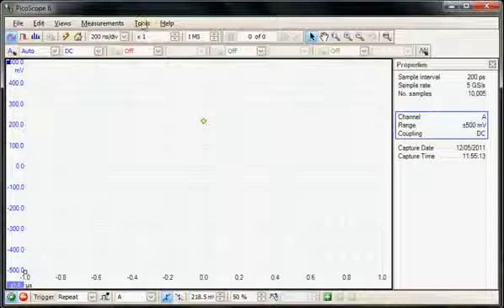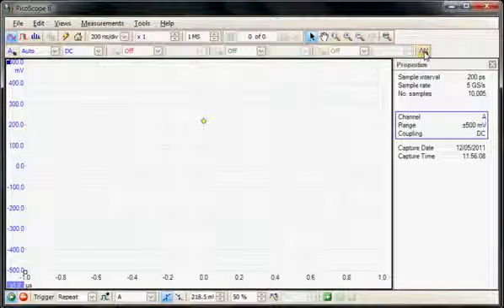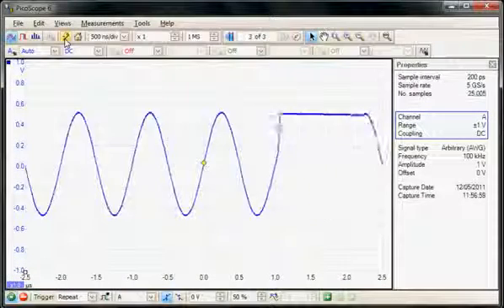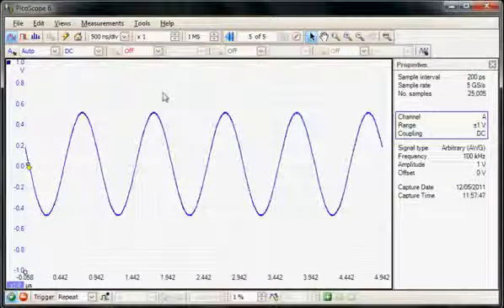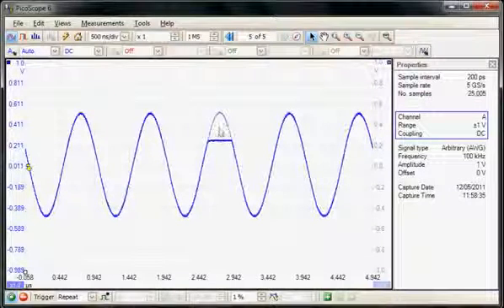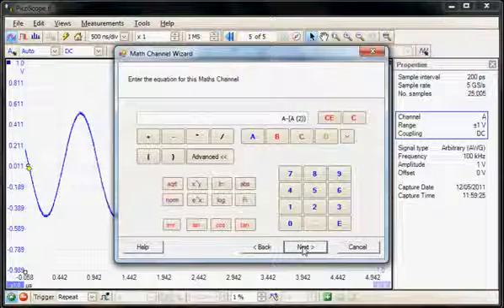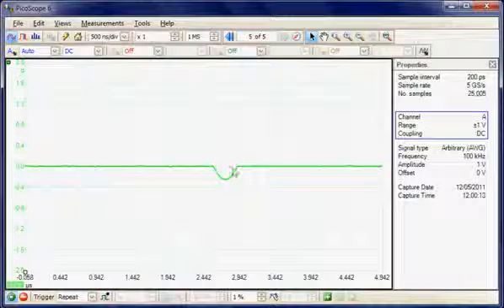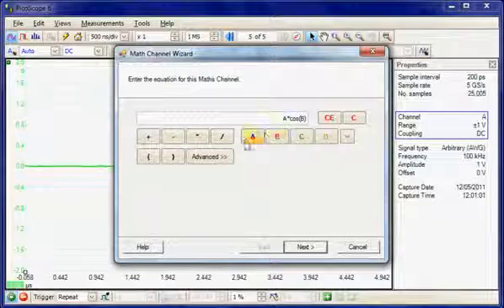가성비 지존 미래스코프, PC오실로스코프, PicoScope 6 수학채널 (1-10)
PicoScope 6의 내장 함수를 사용하여 수학 채널을 만드는 방법을 살펴보십시오. 이 예에는 저장된 참조 신호에서 라이브 신호를 빼서 차이를 표시하는 사용자 정의 수학 함수를 만드는 것이 포함됩니다.

1.Pico Technology사의 PC Oscilloscope 소프트웨어.
2.캠브리지에서 만들었습니다.
3.넓은 PC 화면에 풍덩(Save time, sweat and money).